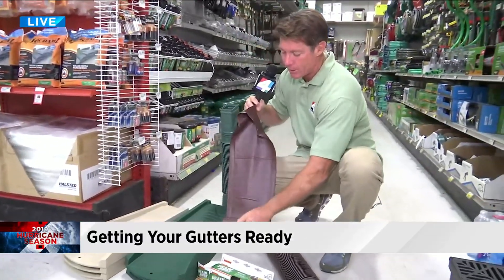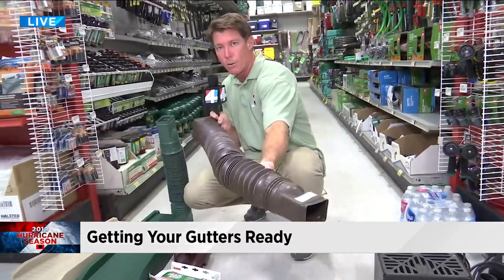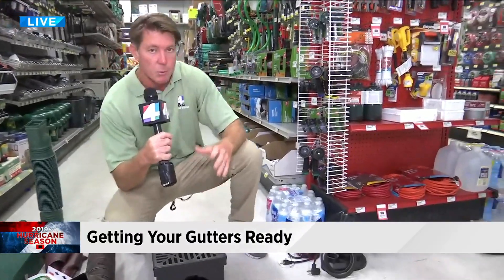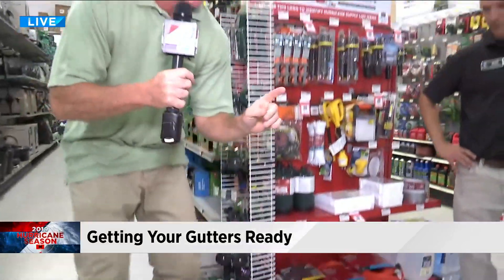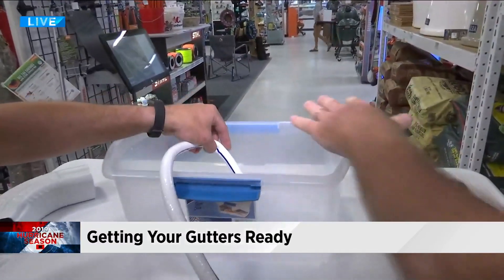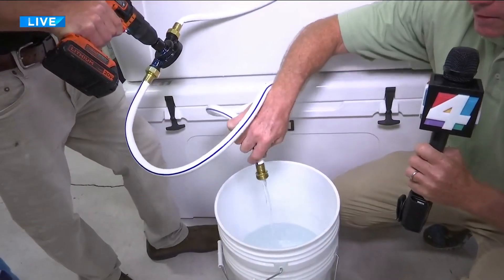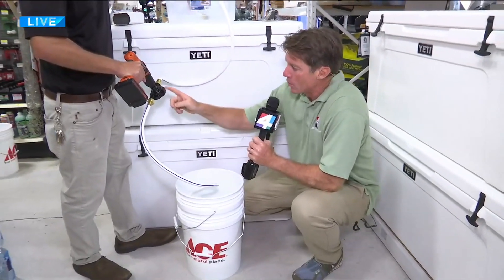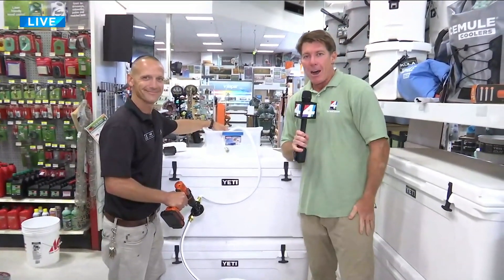Getting your gutters ready for hurricane season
News4Jax meterologist Mark Collins joins us from Ace Hardware with some important advice about your gutters.